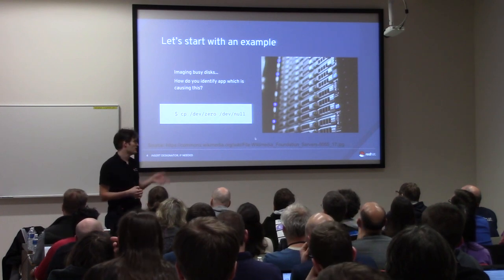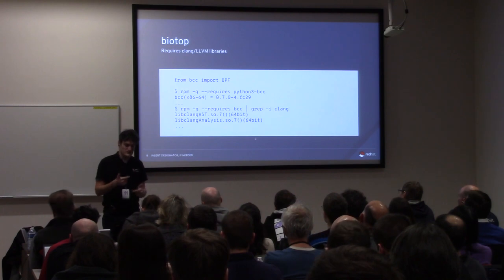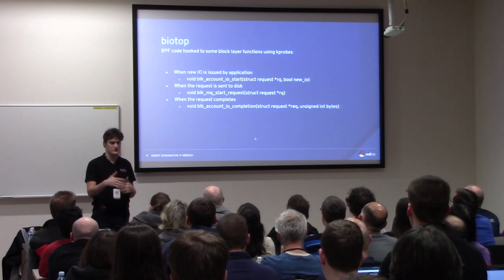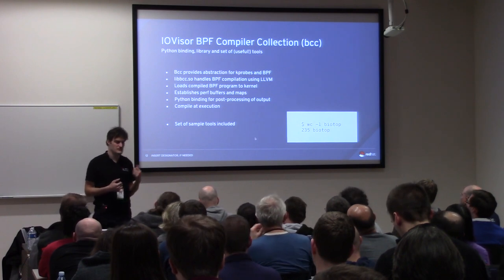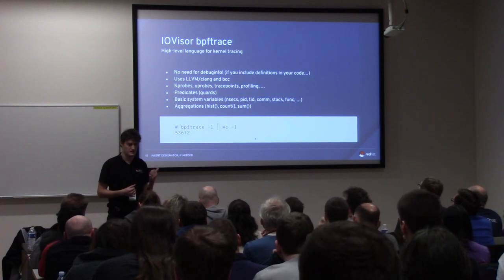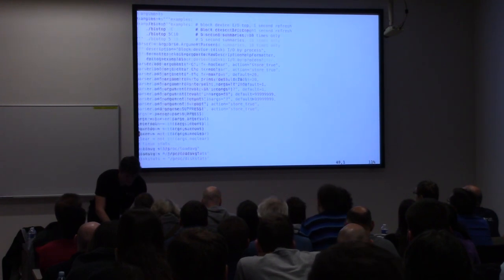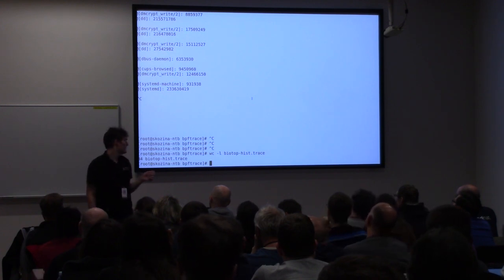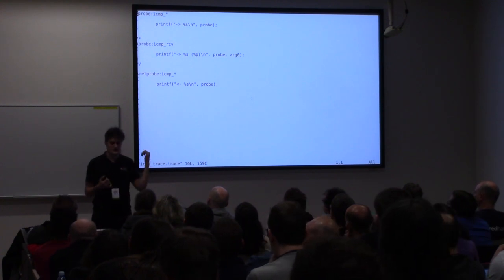Kernel tracing with BPF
Presentation name: Kernel tracing with BPF
Speaker: Stanislav Kozina
Description:  eBPF allows safe dynamic kernel tracing without need of loading modules into the kernel. In this talk we'll present how eBPF is designed, what it takes to create a tracing tool using eBPF and bcc and some of the existing tools. We'll also introduce high level tracing languages using eBPF like stap-bpf and bpftrace.